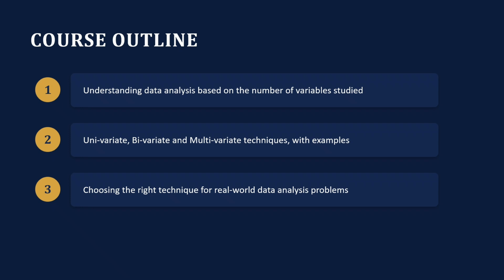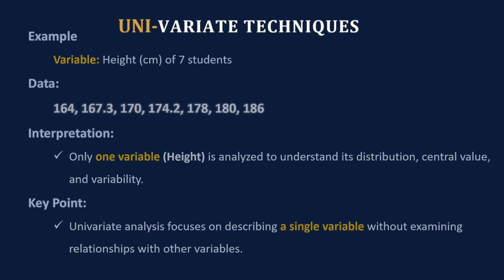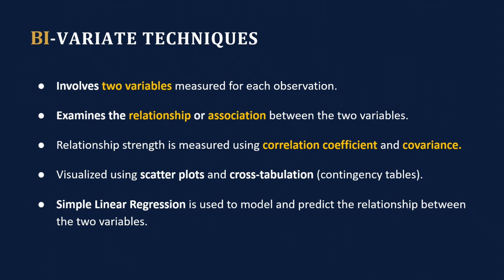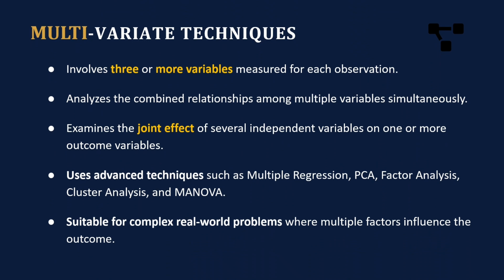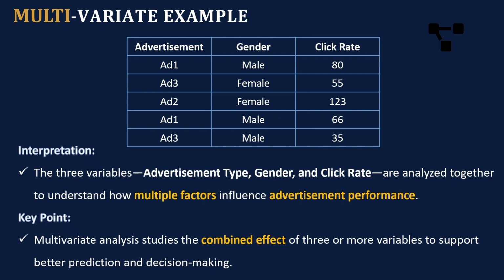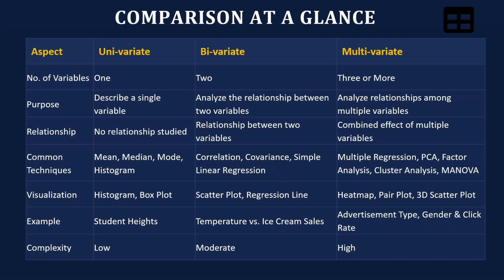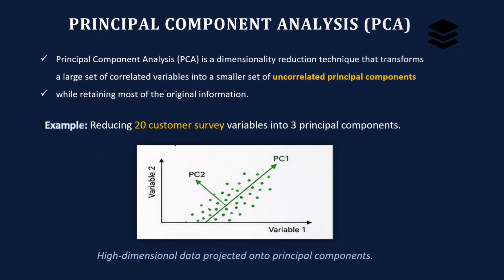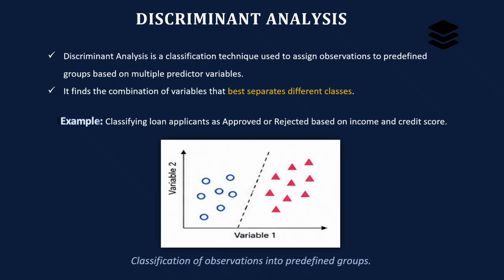MULTIVARIATE DATA ANALYSIS - Univariate, Bivariate and Multivariate Techniques